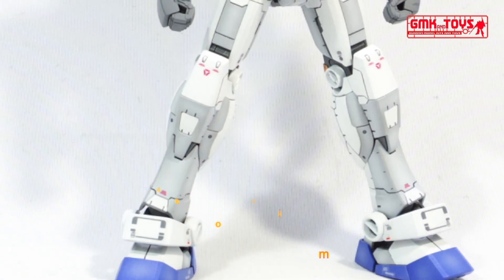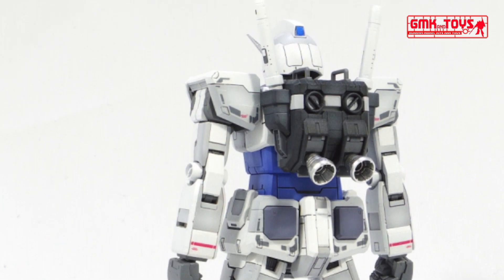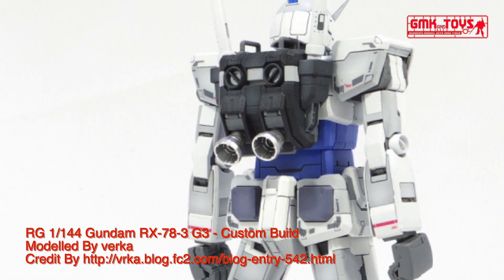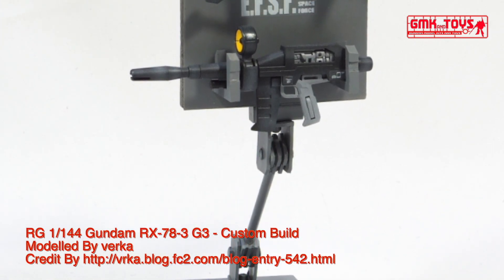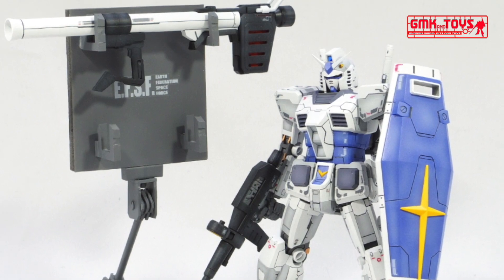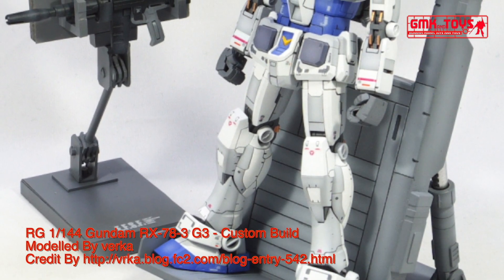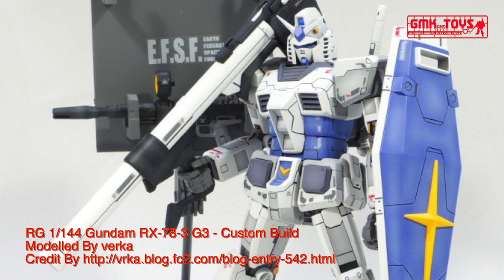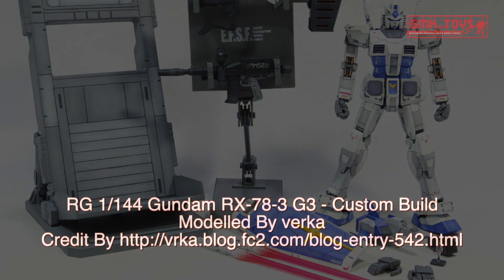RG 1/144 Gundam RX-78-3 G3 - Custom Build(ガンダム G3)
Modelled By verka

The RX-78-3 Gundam "G-3" is a variation of the RX-78-2 Gundam. It first appeared as part of Mobile Suit Variations model kit series, designed by Kunio Okawara and later reappeared in the game Gundam Battle Universe and Gundam the Ride: A Baoa Qu.

Technical Specifications of RX-78-3 Gundam G3.
Classification - Prototype Close Quarters Combat Mobile Suit
Model Number - RX-78-3
Official Name - Gundam "G-3"
Armor Material - Luna Titanium
Propulsion System - Rocket thrusters: 55500 kg total
Maximum Acceleration - 0.93 G
180° Attitude Change Time - 1.1 s
Crew - Pilot only (cockpit in torso with Core Block System using FF-X7 Core Fighter)